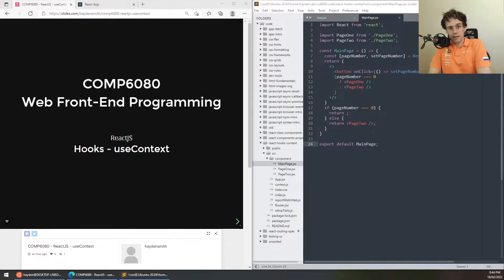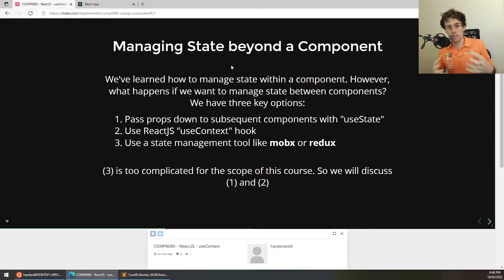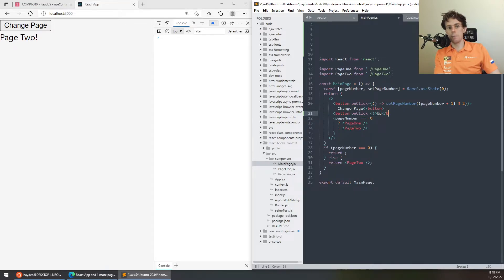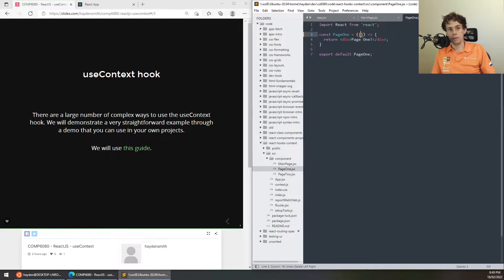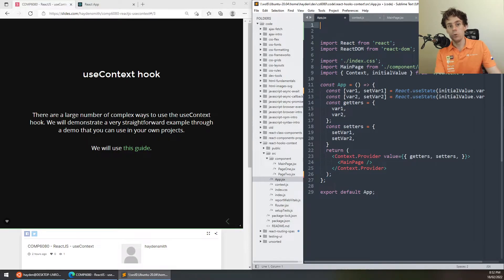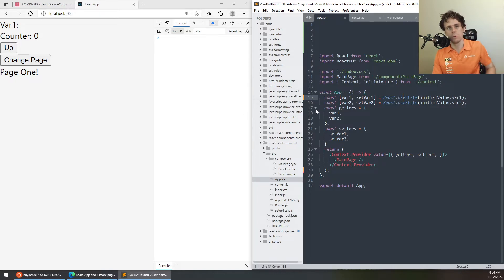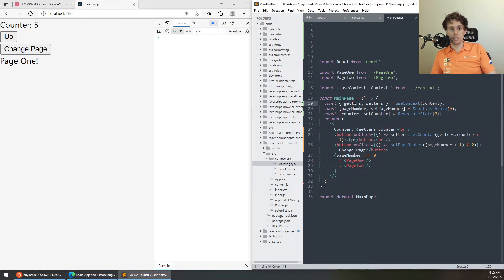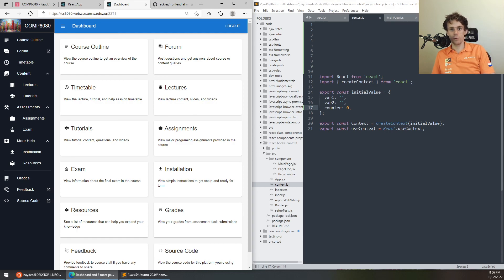ReactJS 💥 useContext hook | Web Front-end Programming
Learn about the ReactJS useContext hook - a useful yet somewhat confusing hook when it comes to saving state across different components in your ReactJS app.